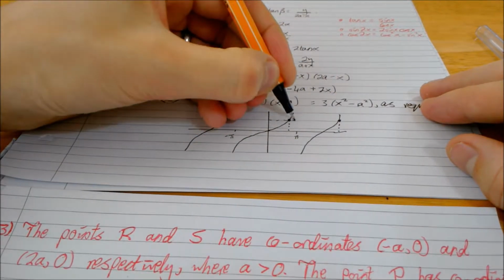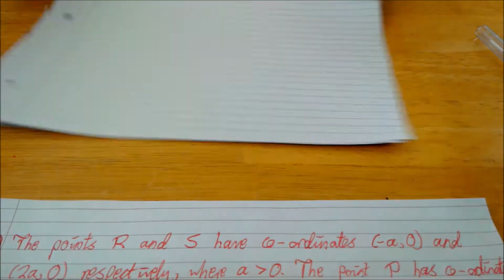STEP 1 2018 Question 3